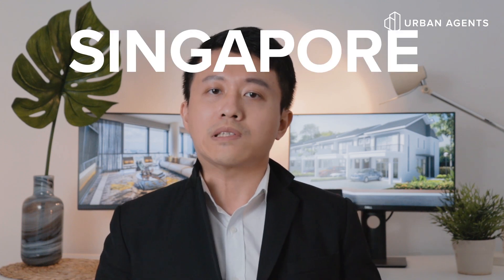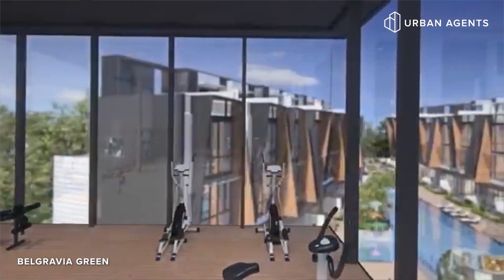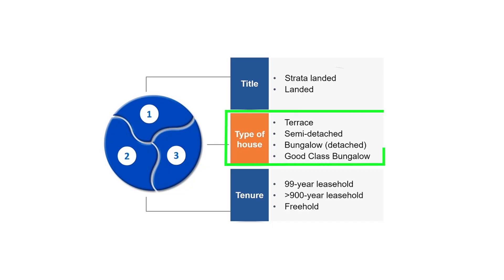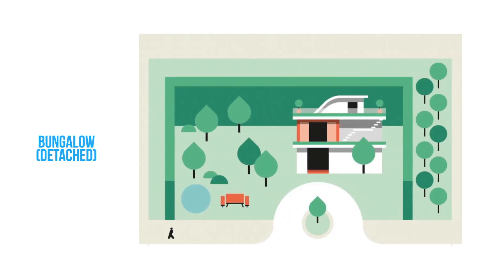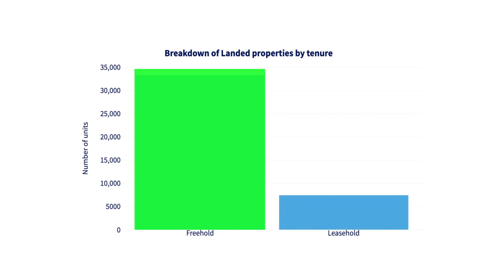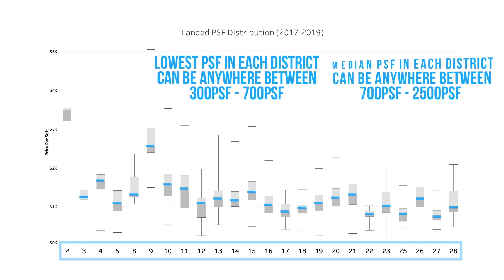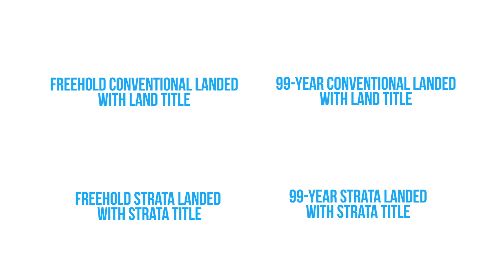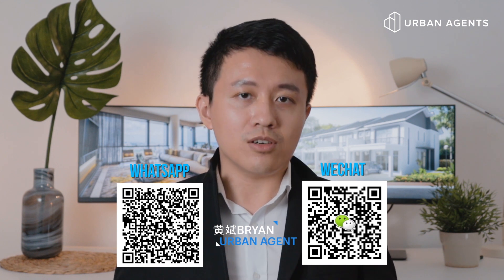LANDED OUT OF REACH? DEBUNK MYTH EN.SUB | 8MIN overview of private landed property | how to own one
Today I will take you through the private landed property landscape of Singapore — one of the most expensive cities in the world. Is landed estate REALLY that expensive or is it a media fad?

In 8 minutes, learn about the types of private landed properties in Singapore, how title deeds work (what is strata title vs land title), and understand the overall housing prices (including differences between landed, strata landed, terrace and more) and property trends in Singapore.

Should you invest in conventional landed with land title? How about strata landed in a condo development or a cluster housing estate? Let me tell you which kind of landed investment is the most valuable.